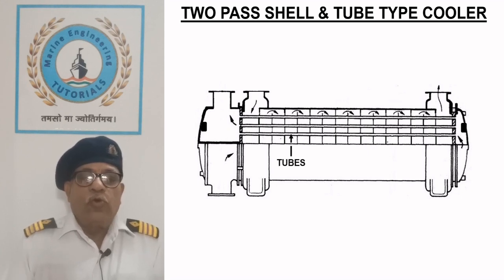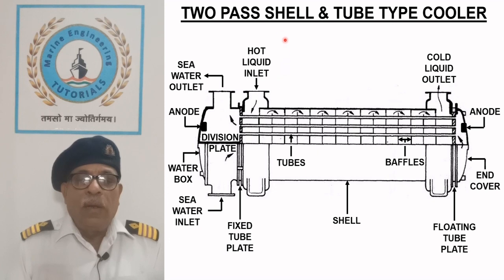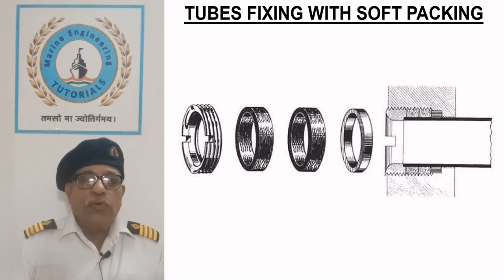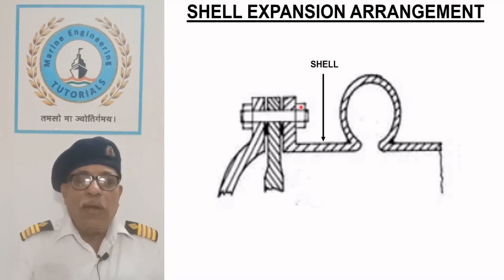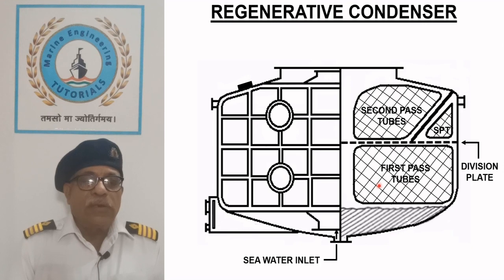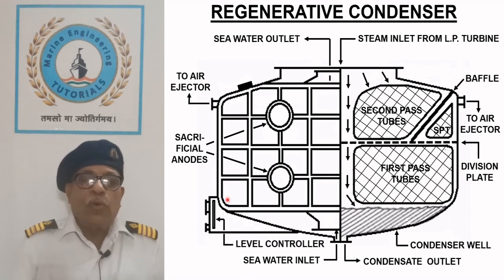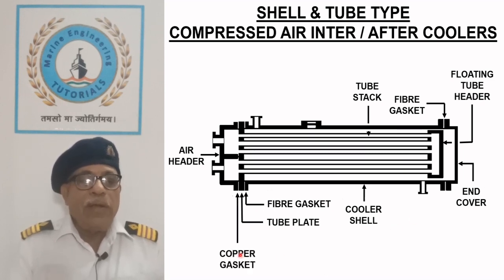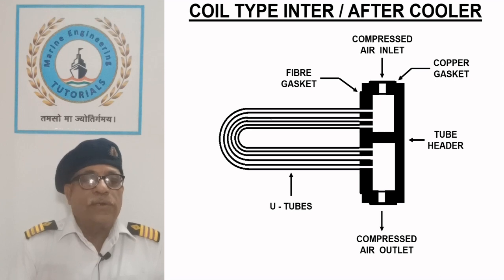Marine Auxiliary Systems & Deck Machinery Lecture # 10 (Shell & Tube Type Heat Exchangers)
This tutorial describes about two pass shell and tube type cooler, tube expansion arrangement, tube fixing with soft packing, shell expansion arrangement, regenerative condenser,  shell and tube type compressed air inter / after cooler and coil type inter / after cooler.